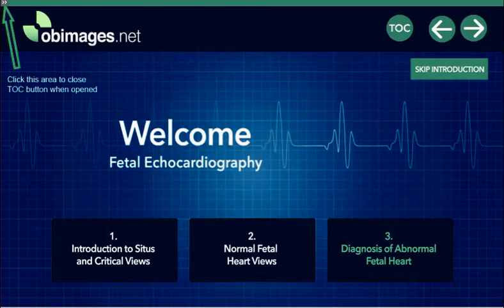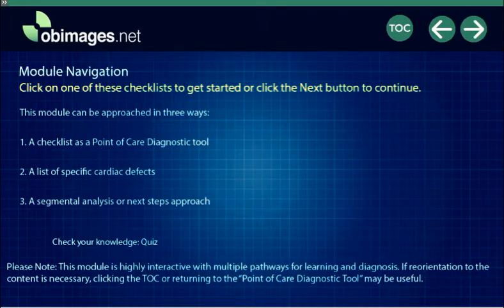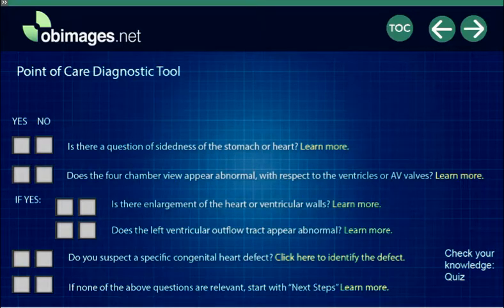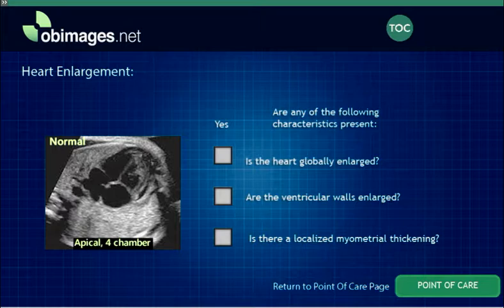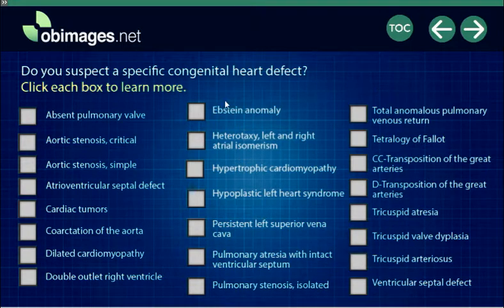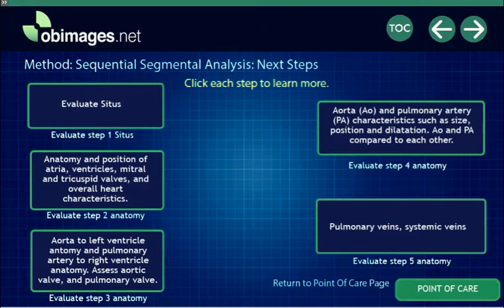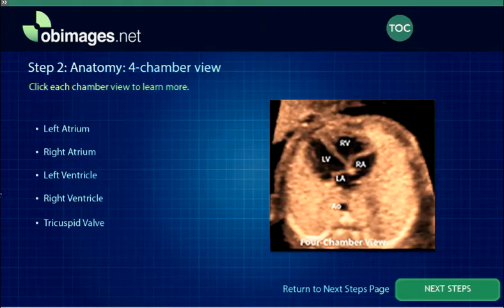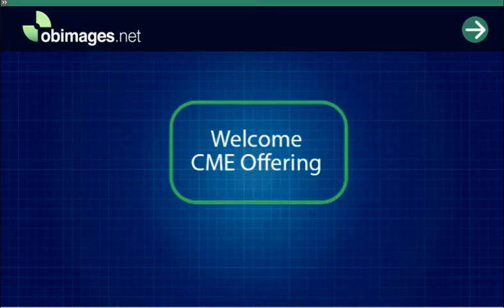SEE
On Sale all 3 fetal echo courses through March 14. $39.00 This is a 178 page interactive course designed to improve the prenatal diagnosis of fetal heart anomalies for physicians and sonographers. Questions, lists of anomalies, and segmental analysis are provided.  3.0 Credits for AMA Category 1 TM are available.